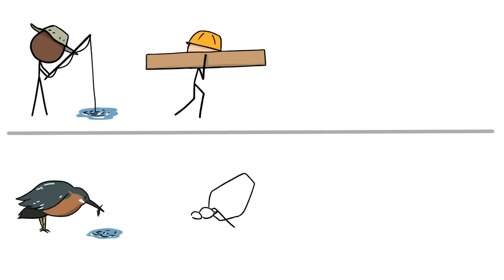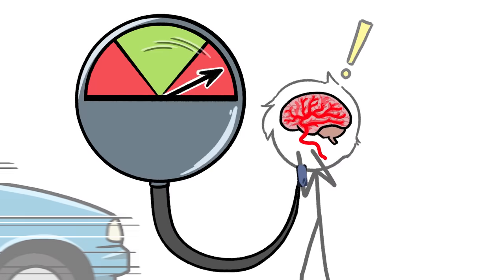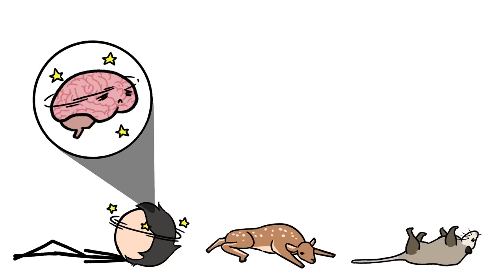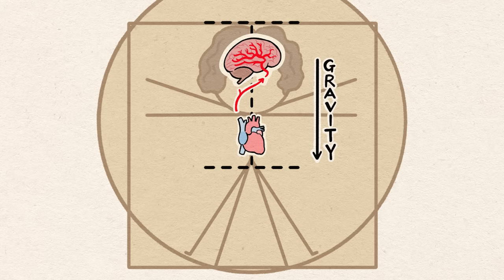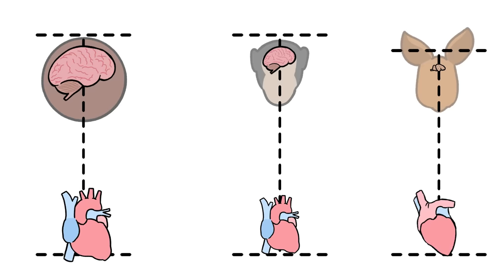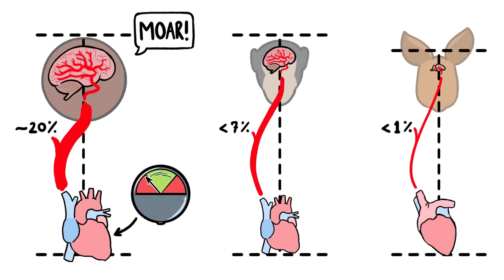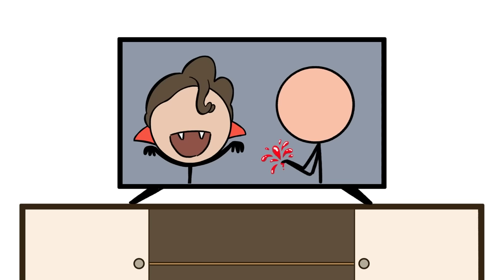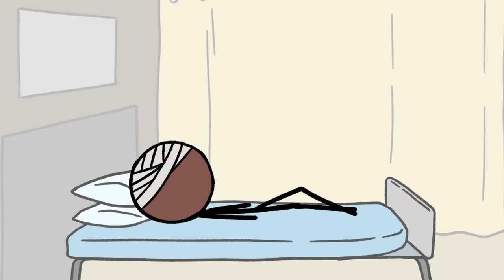Why We Faint (When Other Animals Don't)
Humans are the only animals known to faint due to triggers like shock, fear, or pain; this is due to a combination of our massive brains and upright stance.

To learn more about this topic, start your googling with these keywords:
"Fight or flight": an instinctive physiological response to a threatening situation that readies animals (including humans) to either resist forcibly or escape
Fainting: loss of consciousness caused by a temporary lack of oxygen to the brain, also known as “syncope.”
Vasovagal syncope: a type of fainting that happens when your body overreacts to an emotional trigger like being in danger, seeing blood, or even just hearing some shocking news.
Tonic immobility: an instinctive physiological response to a threatening situation that causes some animals to relax their muscles and “freeze” in place, sometimes causing them to fall over
Jump scare: a technique often used in horror films meant to scare the audience with a sudden change on screen, usually paired with a loud sound

CREDITS
Julián Gustavo Gómez | Script Writer, Narrator, and Director
Josh Taira | Illustration, Video Editing, and Animation

OUR STAFF
Sarah Berman • Arcadi Garcia Rius
David Goldenberg • Julián Gustavo Gómez
Melissa Hayes • Alex Reich • Henry Reich

OTHER CREDITS
Piano Jump Scare Stinger by TheSoundFXGuy_YT of freesound.org

REFERENCES
Alboni, Paolo, and Marco Alboni. "Origin and Evolution of the Vasovagal Reflex." Vasovagal Syncope. Springer, Cham, 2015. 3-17.

Alboni, P., Alboni, M. “Typical vasovagal syncope as a “defense mechanism” for the heart by contrasting sympathetic overactivity.” Clin Auton Res 27, 253–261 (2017).

Blanc, Jean-Jacques, Paolo Alboni, and David G. Benditt. "Vasovagal syncope in humans and protective reactions in animals." Ep Europace 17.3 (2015): 345-349.

Bracha, H., Bienvenu, O. & Person, D. “Evolution and fear-fainting.” Clin Auton Res 16, 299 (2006).

Buckey JC, Peshock RM, Blomqvist CG. “Deep venous contribution to hydrostatic blood volume change in the human leg.” Am J Cardiol. 1988 Sep 1;62(7):449-53.

Furst, Branko. "The Effect of Gravity and Upright Posture on Circulation." The Heart and Circulation. Springer, Cham, 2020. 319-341.

Kozlowska K, Walker P, McLean L, Carrive P. “Fear and the Defense Cascade: Clinical Implications and Management.” Harv Rev Psychiatry. 2015 Jul-Aug;23(4):263-87.

Roelofs, Karin. "Freeze for action: neurobiological mechanisms in animal and human freezing." Philosophical Transactions of the Royal Society B: Biological Sciences 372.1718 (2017): 20160206.

Sheldon, Robert S., and Roopinder K. Sandhu. "The search for the genes of vasovagal syncope." Frontiers in cardiovascular medicine 6 (2019): 175.

Sun, Benjamin C., Jennifer A. Emond, and Carlos A. Camargo Jr. "Direct medical costs of syncope-related hospitalizations in the United States." The American journal of cardiology 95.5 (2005): 668-671.

van Dijk JG. “Fainting in animals.” Clin Auton Res. 2003 Aug;13(4):247-55.